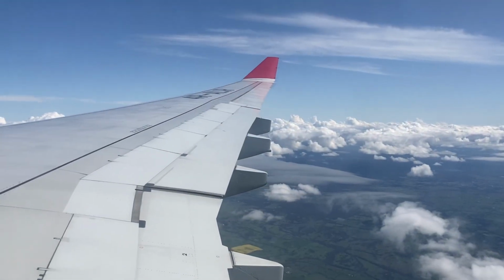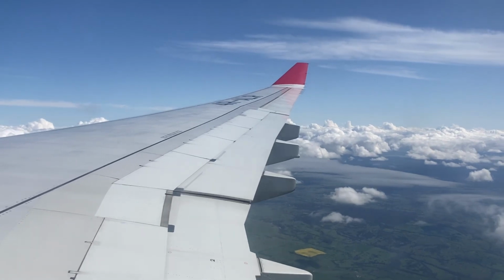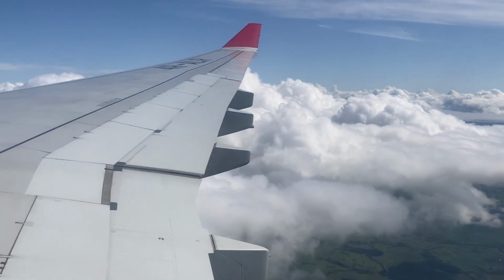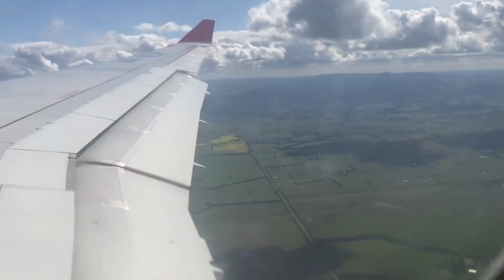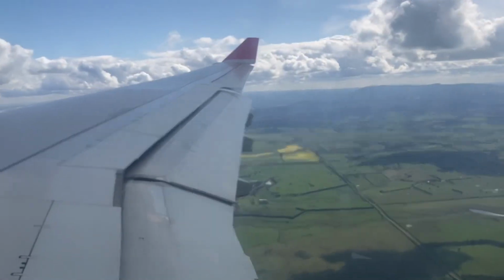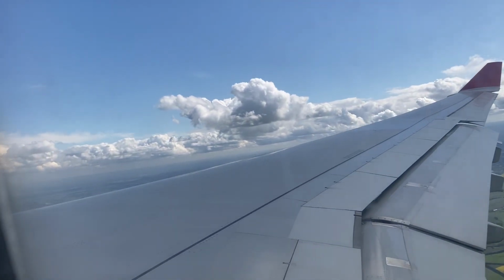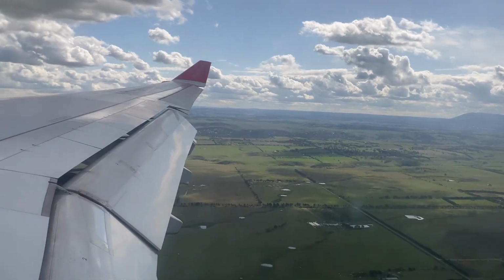Window Seat View || Colombo to Melbourne 🇦🇺🇱🇰srilanka melbourne # travelling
Window seat view Colombo to Melbourne
porthole Add to list Share. When you get the window seat on an airplane, you'll be sitting beside a porthole, which is the name for a window on an aircraft or ship. It might sound fun to go on an ocean cruise — but it'll cost extra to stay in a cabin with a porthole.#
You can look out the window and enjoy the view from liftoff to landing. You have a place to rest your head as you doze away. Accessibility to the restroom requires passengers to exit first. Some people say it helps with claustrophobia.